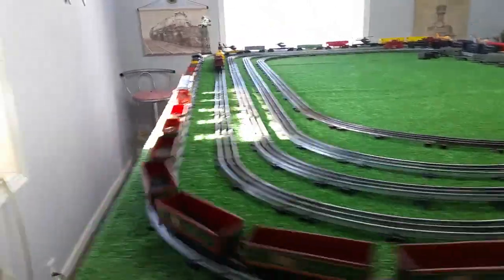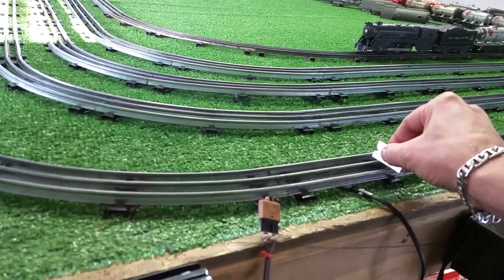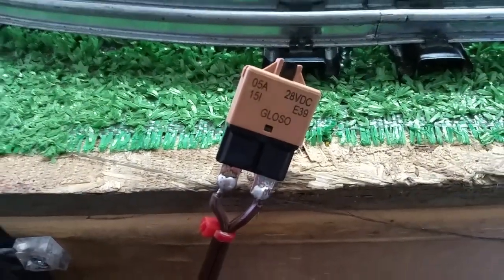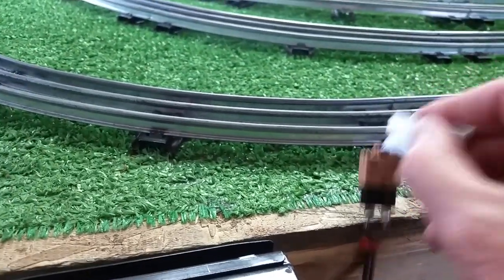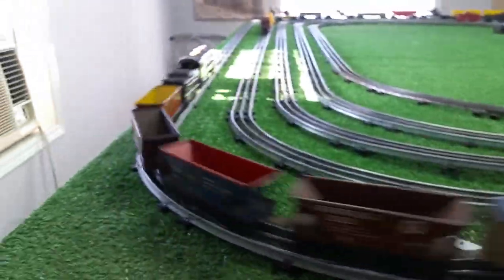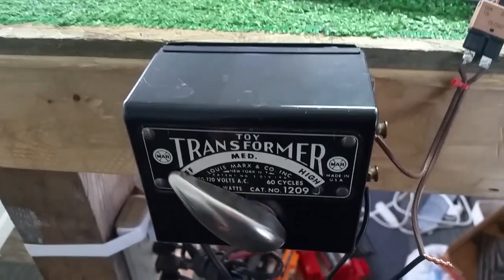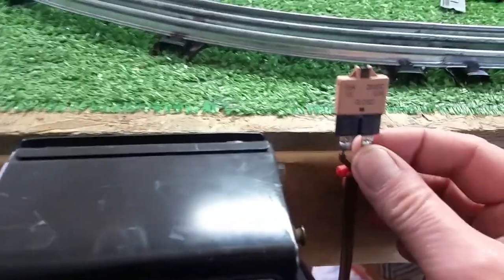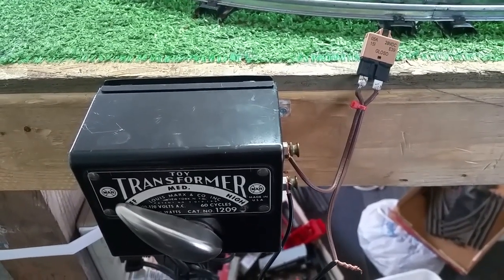MARX TRANSFORMER / ADDING A CIRCUIT BREAKER / LOAD TEST DEMO